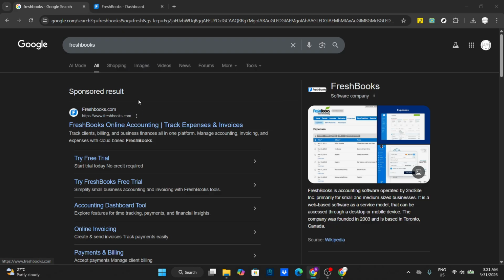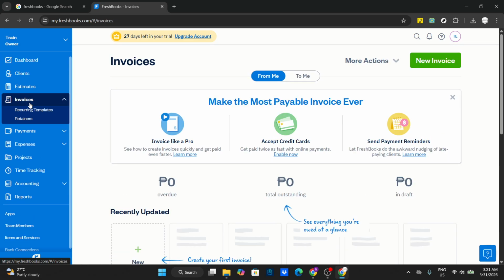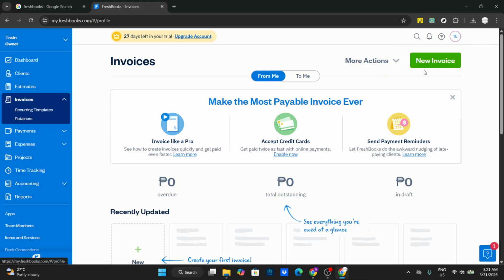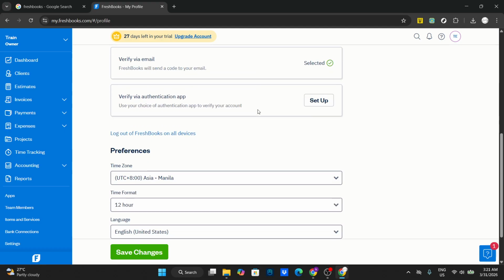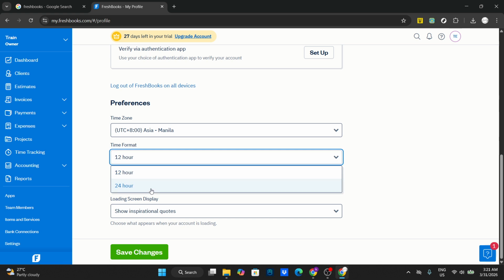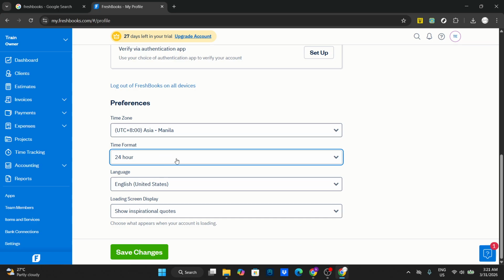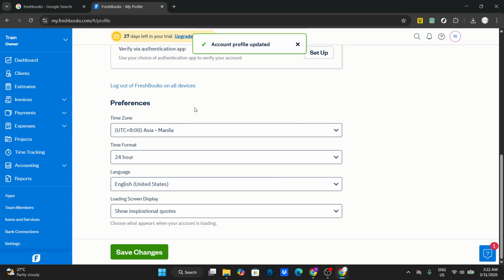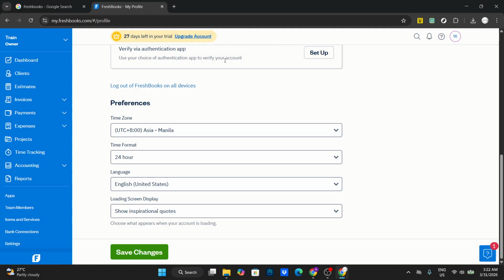How To Change Time Format In Freshbooks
Switch between 12-hour and 24-hour time formats in FreshBooks to match your region or preference.
What you’ll learn:
Where to update time format in account or profile settings
How changes affect time entries and reports
Locale and user-specific display considerations